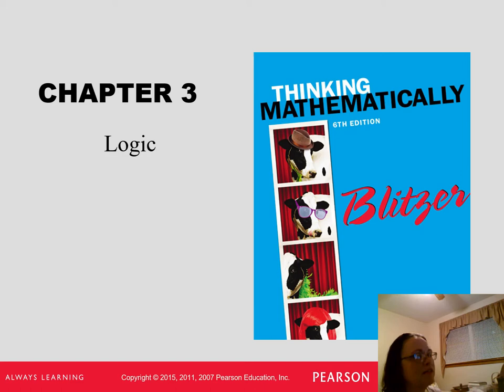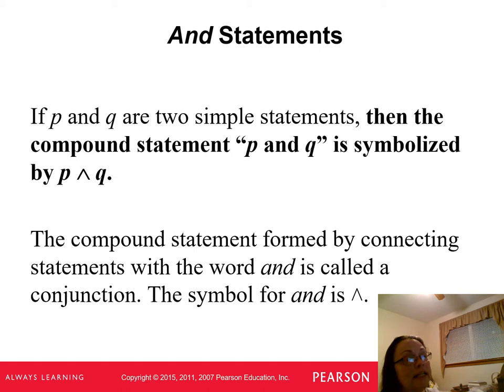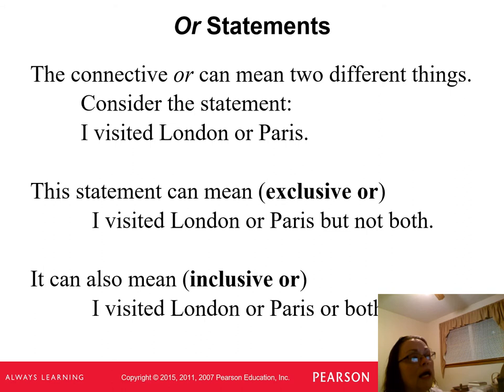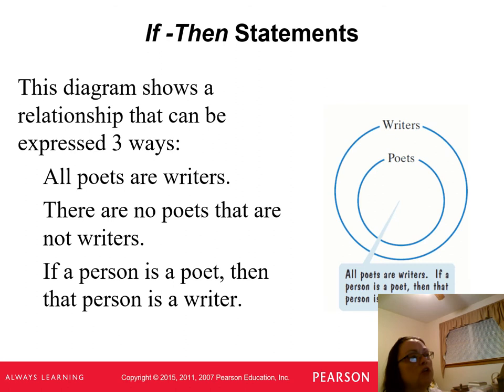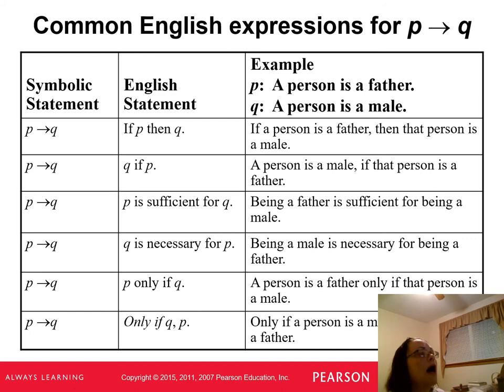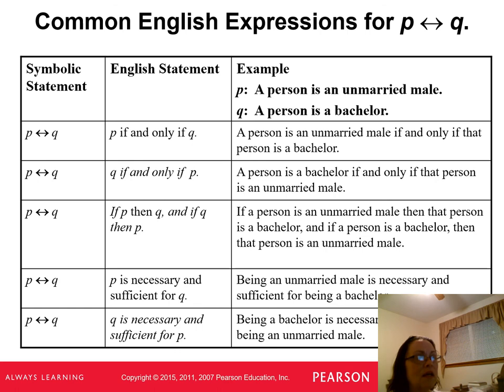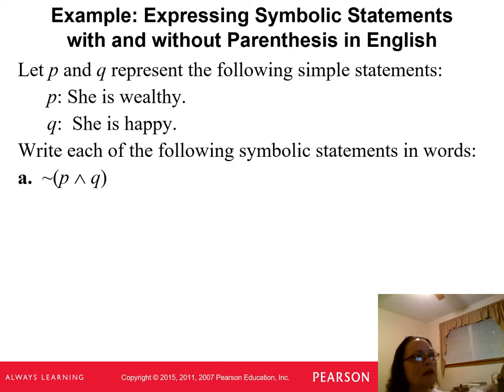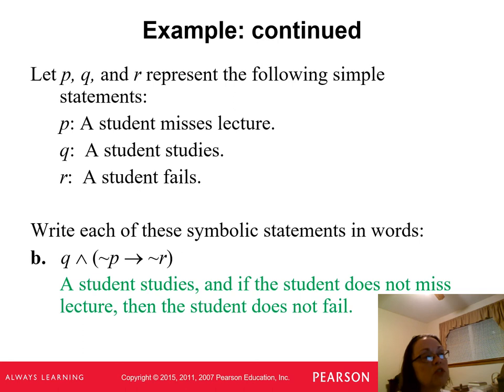bztm6e ppt 03 02 VID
Powerpont 3.2